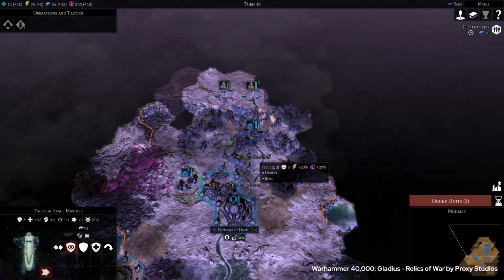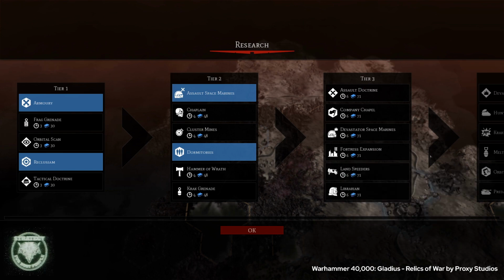SBP Review: Warhammer 40,000: Gladius - Relics of War by Proxy Studios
This time on Strategy for Busy People, we’re looking at Warhammer 40,000: Gladius - Relics of War by Proxy Studios. I’ve got about ten hours in this game. Is Warhammer Gladius the deep, strategic 4X game you’ve always wanted, or is it a confusing mess of too-similar factions that’s as shallow as a kiddie pool? Watch on, and find out.